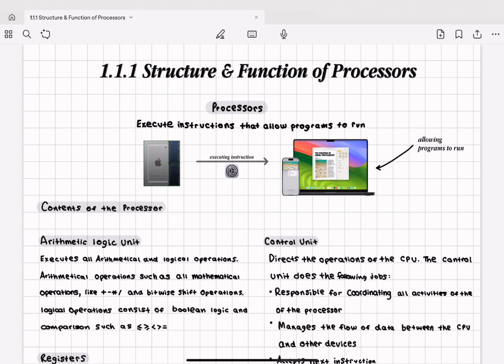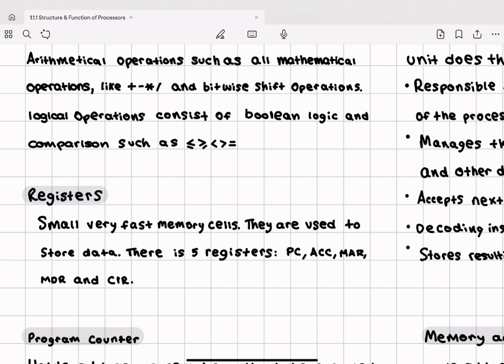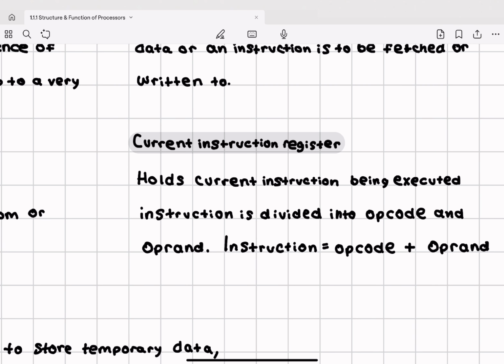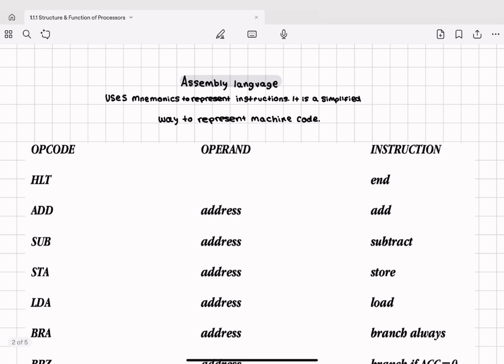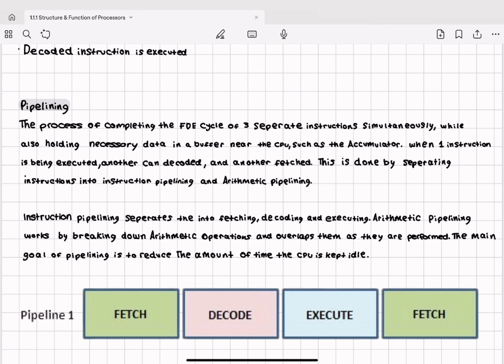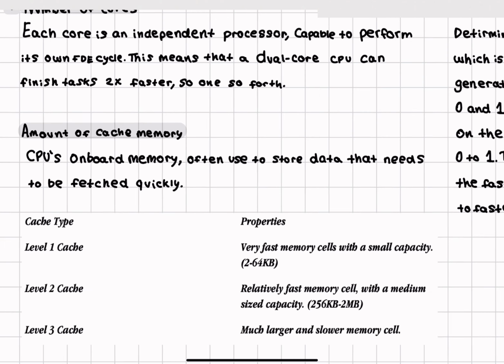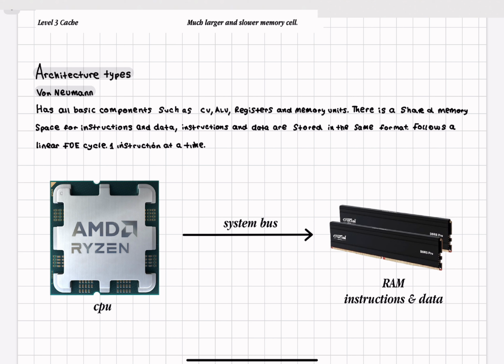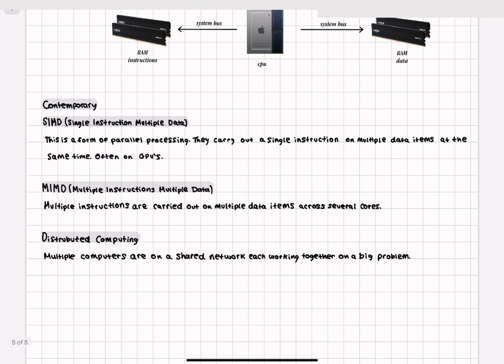(OCR A Level H046-H446) 1.1.1 Structure & Function of Processors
A Level 1.1
AS Level 1.1

I’m a Year 13 student passionate about Computer Science, and this channel is dedicated to creating OCR A Level Computer Science H046-H446 videos. My goal is to share my knowledge and help others succeed in their studies.